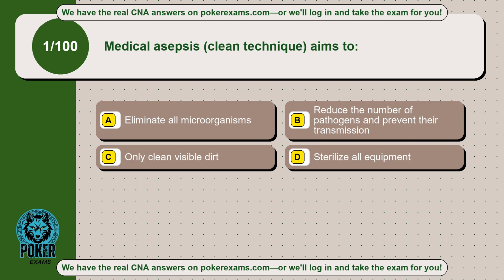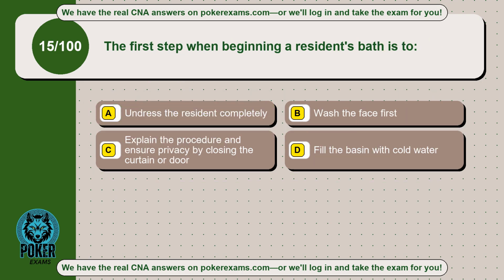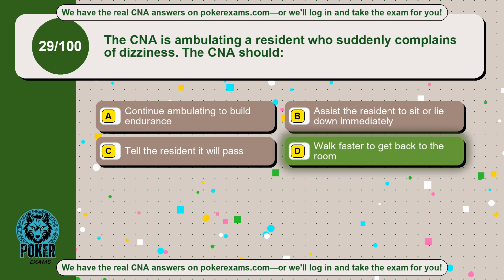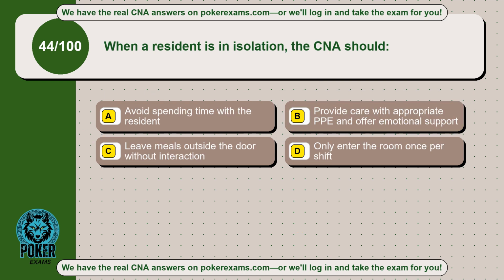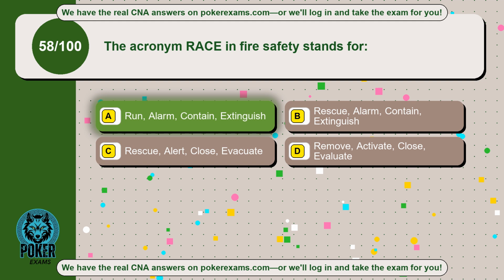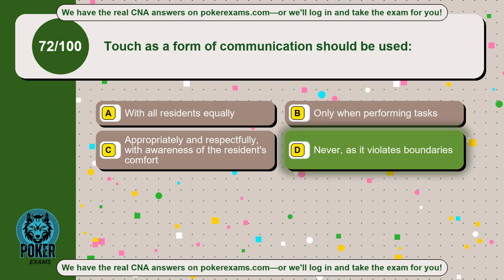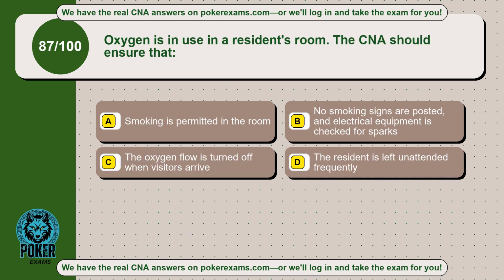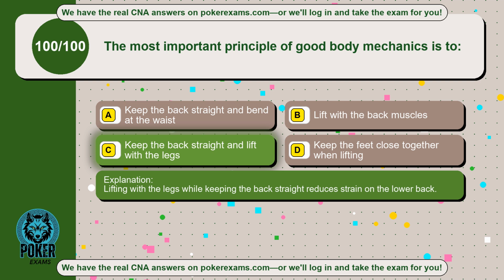Nurse Aide Written Exam California 2026 | 100+ Practice Questions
Nurse Aide Written Exam California 2023 is helpful for students who want 100+ practice questions, clear explanations, and nurse aide exam prep before test day.

If you are preparing for the California Nurse Aide Written Exam, CNA exam, or nursing assistant test, this review can help you study with more confidence. The written exam usually covers infection control, resident rights, patient safety, communication, Activities of Daily Living, personal care, vital signs, mobility, nutrition, documentation, emergency care, and nurse aide scope of practice. That is why this Nurse Aide Written Exam California 2023 practice review is designed to help you understand the question style and the safest answers.

This video is for California nurse aide students who want exam-style practice before the written test. The goal is not just to memorize answers. The goal is to understand why each answer is correct so you can recognize the safest, most respectful, and most professional response when the wording changes on your exam.

For infection control, focus on hand hygiene, gloves, masks, gowns, PPE, standard precautions, isolation precautions, and clean versus contaminated supplies. Many California nurse aide written exam questions ask what should be done before or after resident care. Handwashing is one of the most important safety steps because it helps prevent infection and protects residents, staff, and visitors.

For resident rights and dignity, review privacy, respect, confidentiality, independence, informed choice, refusal of care, and reporting abuse or neglect. California CNA written exam questions may describe a resident who asks for privacy, refuses care, feels embarrassed, wants to make a choice, or reports mistreatment. The best answer usually protects the resident’s rights while keeping them safe.

For Activities of Daily Living, study bathing, dressing, grooming, oral care, feeding, toileting, perineal care, catheter care, and skin care. Nurse Aide Written Exam California 2023 practice questions often check whether you know how to provide basic care safely and respectfully. Always explain care, provide privacy, encourage independence, use infection control, and report unusual findings to the nurse.

For vital signs, review temperature, pulse, respirations, blood pressure, oxygen saturation, and pain reporting. The written exam may ask what finding should be reported immediately. Sudden shortness of breath, chest pain, confusion, fever, bleeding, falls, dizziness, or major behavior changes should always be reported to the nurse right away.

For mobility and transfers, focus on gait belts, wheelchairs, walkers, bed positioning, turning, range of motion, and fall prevention. California nurse aide practice questions often test safe movement. Lock wheelchair brakes, use proper body mechanics, keep the bed in a safe position, follow the care plan, and ask for help if the resident requires assistance.

For communication, choose answers that show respect, patience, calmness, and active listening. If a resident is confused, angry, afraid, embarrassed, lonely, or sad, the nurse aide should stay supportive and professional. Do not argue, rush, ignore, shame, or make promises you cannot keep.

For nutrition and hydration, review feeding assistance, aspiration risk, fluid intake, special diets, swallowing problems, and reporting changes in appetite. Nurse aide written exam answers often depend on safety and reporting. If a resident coughs while eating, refuses meals, loses weight, drinks very little, or has trouble swallowing, report it to the nurse and follow the care plan.

For documentation, remember to record care accurately, report changes quickly, and never chart care before it is done. California nurse aide written exam questions may test factual reporting, timely documentation, and when to notify the nurse. Good documentation protects the resident and the healthcare team.

For emergency care and safety, review fall prevention, call lights, bed position, choking, fire safety, bleeding, fainting, seizures, confusion, and when to call for help. The best nurse aide answer usually protects the resident first, follows facility procedure, and reports urgent changes immediately.

For scope of practice, remember that nurse aides provide basic care, observe changes, document care, and report concerns. Nurse aides do not diagnose, prescribe, give medications, insert tubes, change sterile dressings, or make independent medical decisions. If an answer sounds like a nurse’s responsibility, be careful.